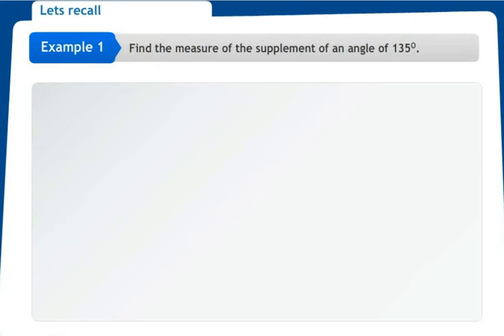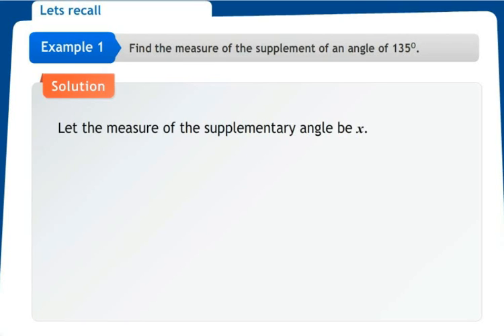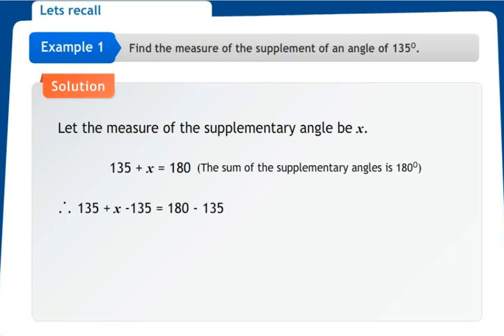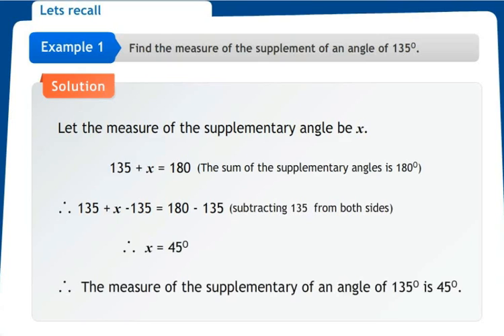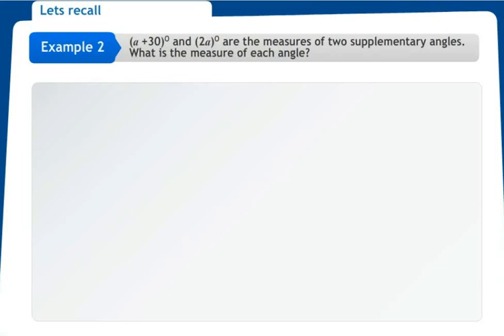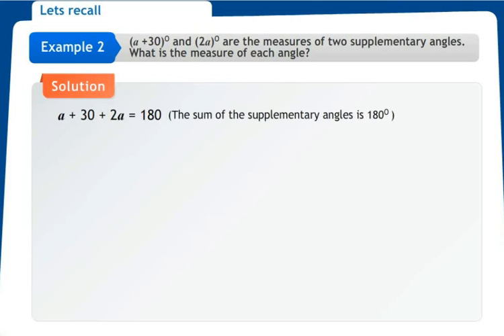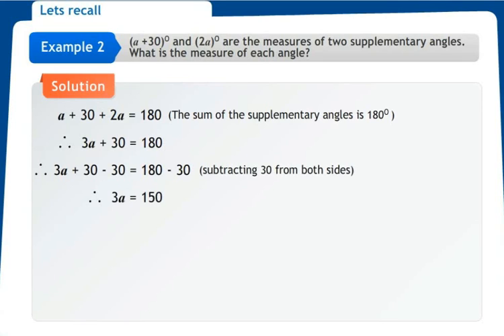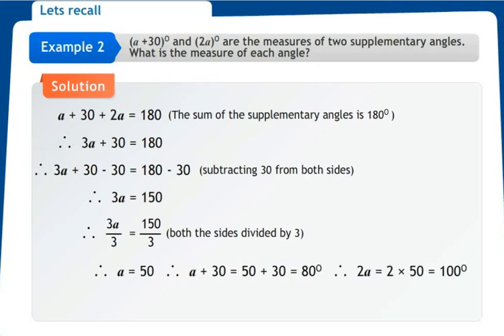VII MATHS\ANGLES & PAIRS OF ANGLES\PART 7 sul 2